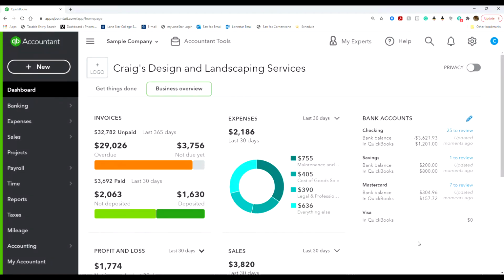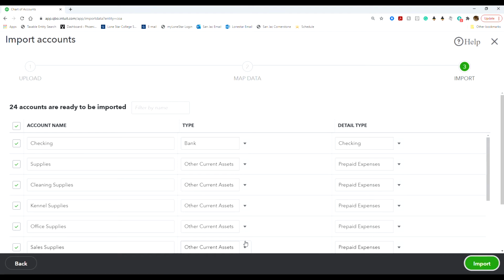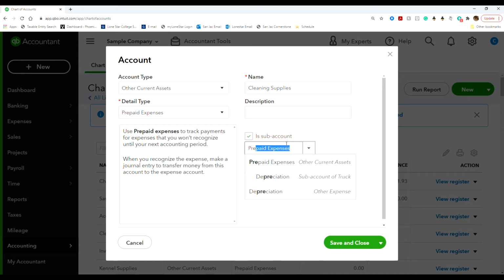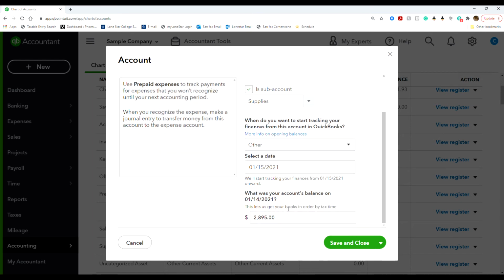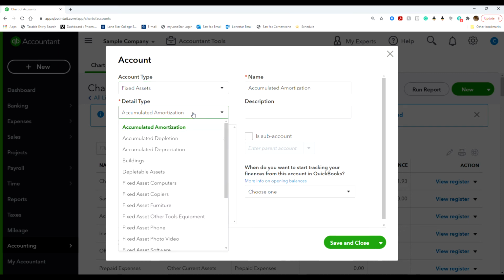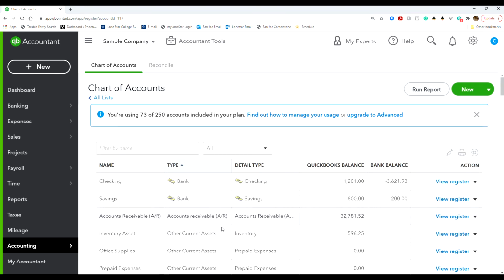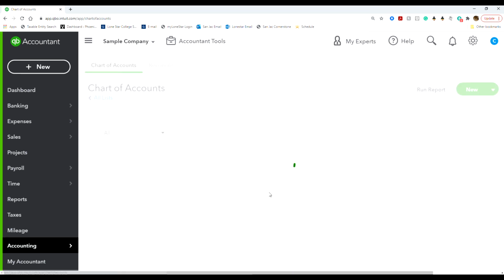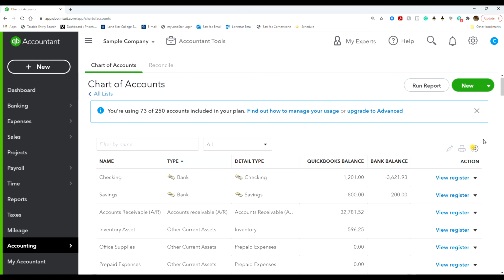ACNT 1311 - Chapter 2 - Part 5 - Chart of Accounts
How do we import a Chart of Accounts, add and edit accounts as well.